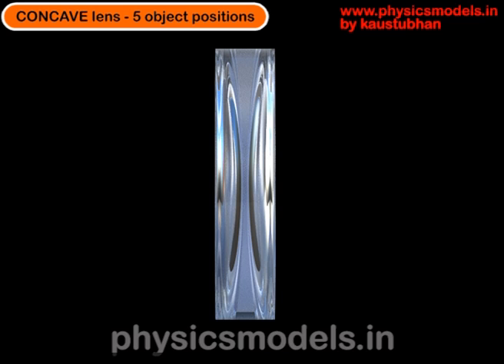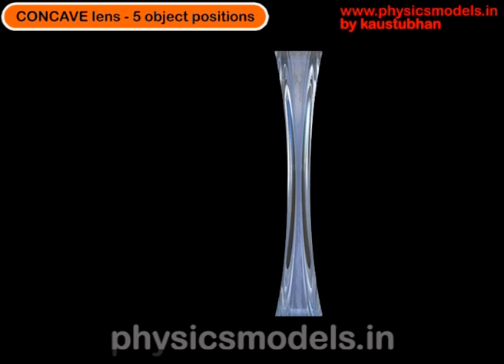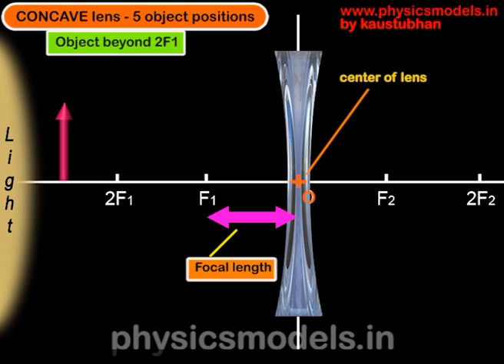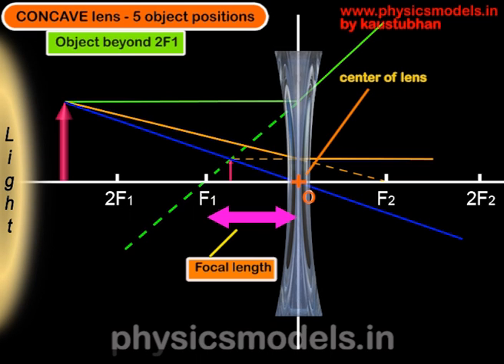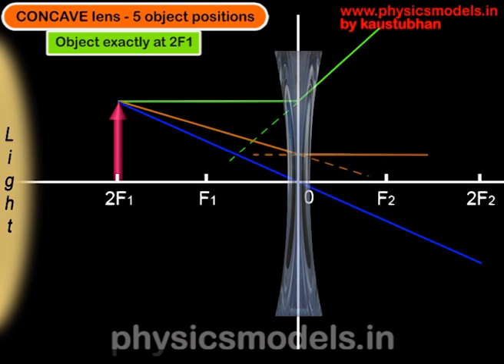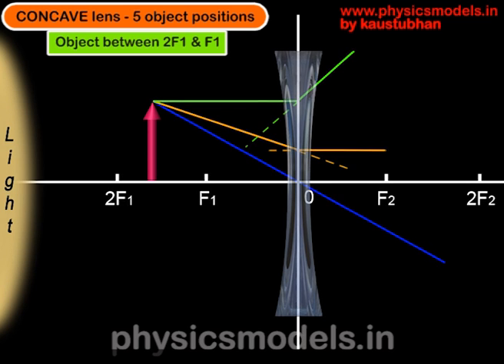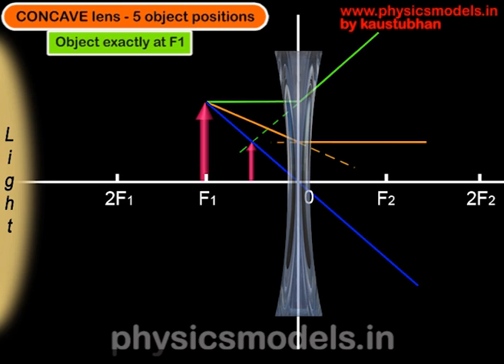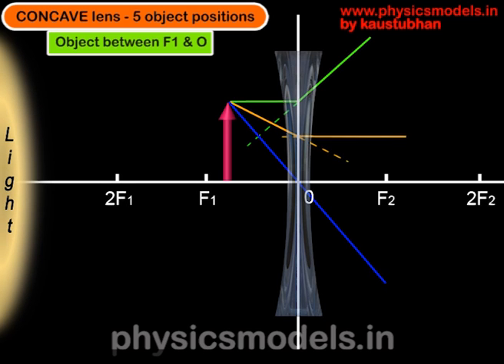Lenses-CONCAVE lens-Ray Diagrams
Hi ! In this animation of CONCAVE Lens, you get a good confidence to draw Ray Diagrams for various Object Positions. The aim is to have a clear understanding of how the Refraction/Bending of light rays happens, to get the image. Use 4 parameters to talk about any image. This goes for all types of lenses and mirrors ;- 1) whether image is real or virtual, 2) whether image is upright or inverted, 3) whether it is enlarged , same, or diminished. 4) Where is the image located on the principal axis.
, thankyou !